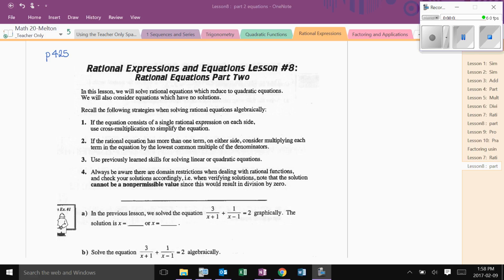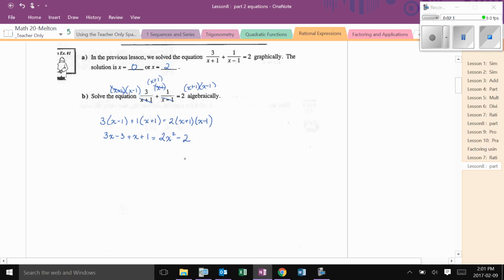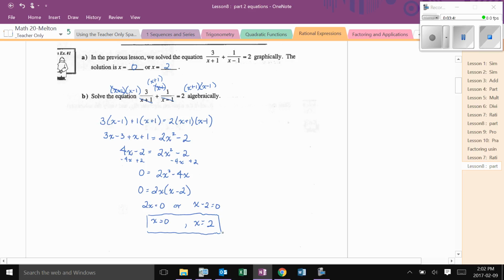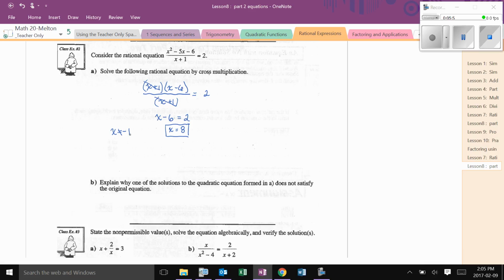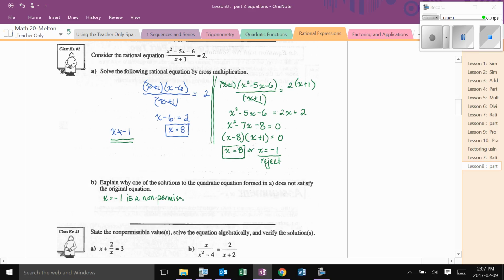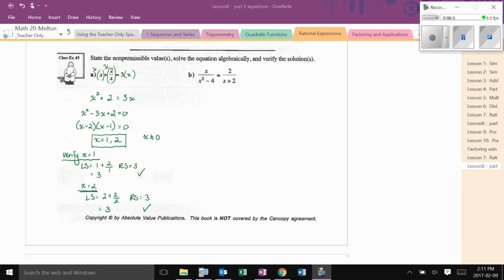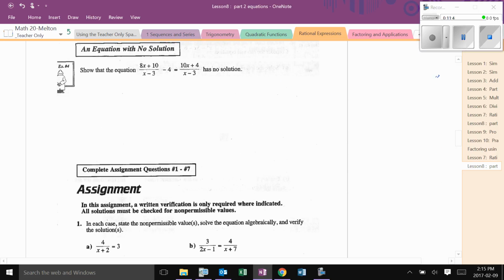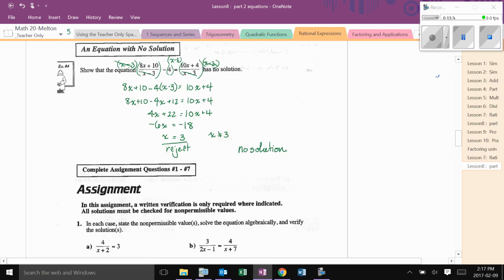Solving Rational Equations Part 2